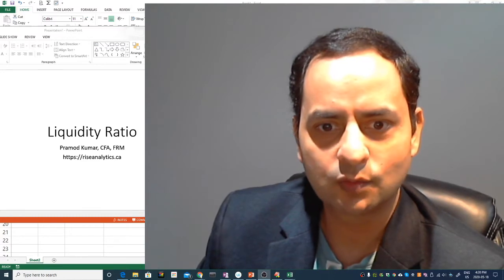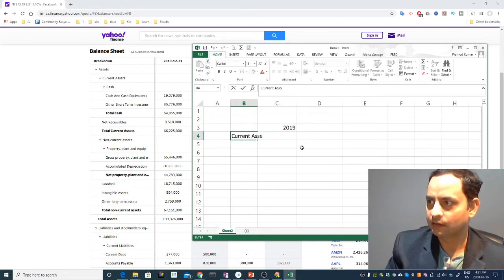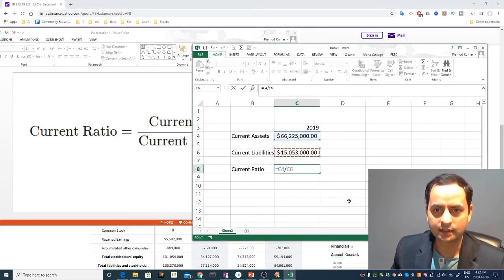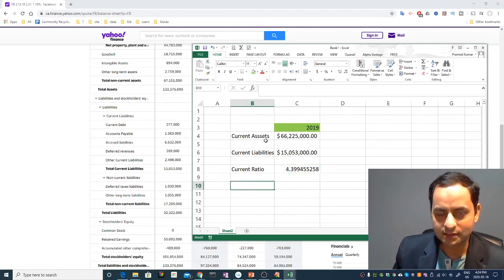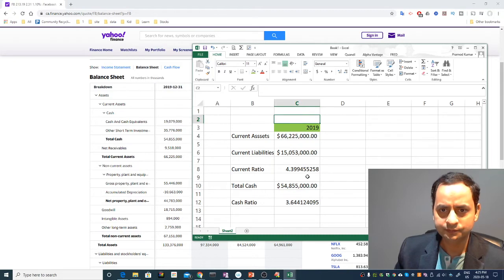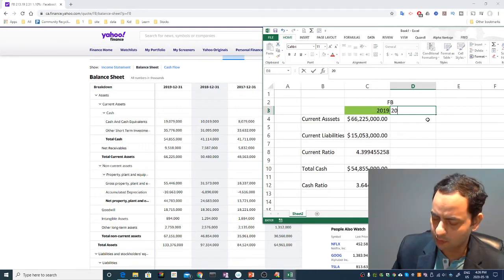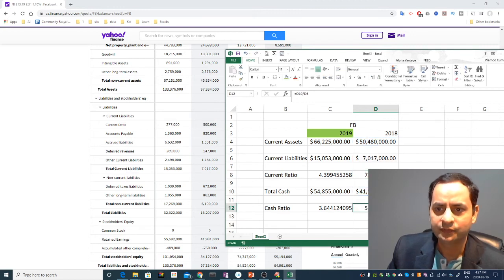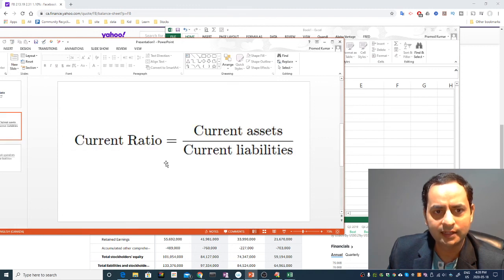Course 2 | Lesson 5 Buffett Value Investing -- Liquidity Ratios -- Current Ratio, Cash Ratio